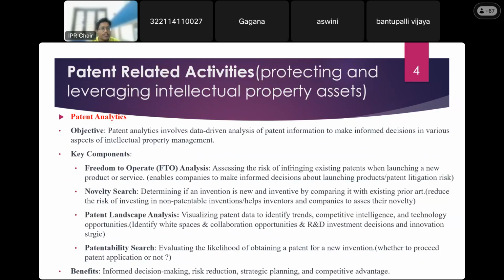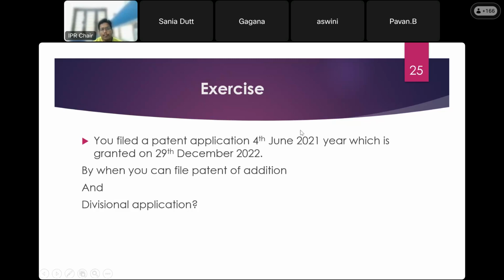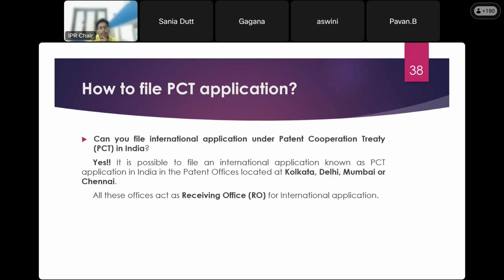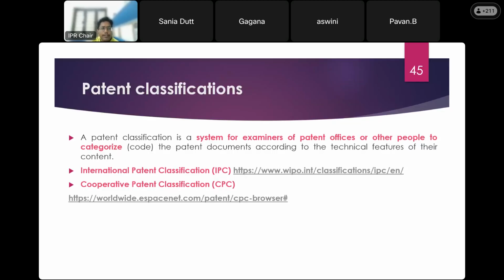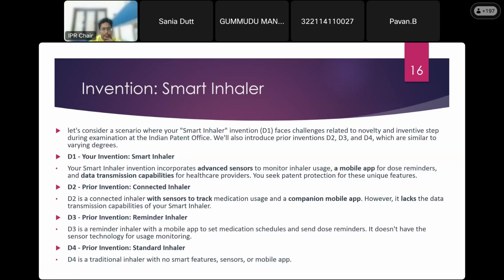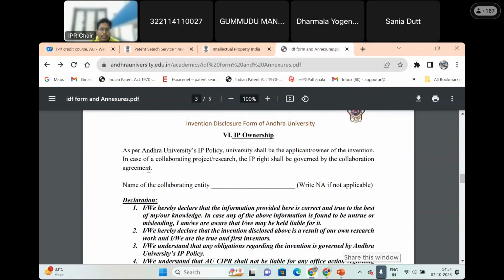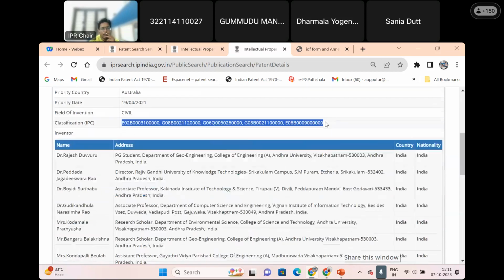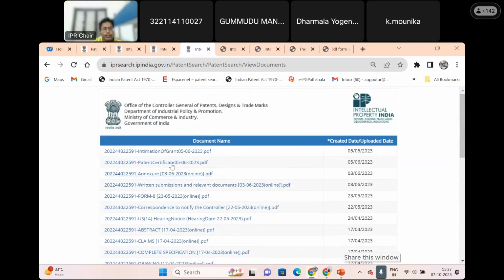Patent Search & Reading Patent Document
Patent filing & prosecution: Process of obtaining a patent in India, Provisional and complete specification, Convention application, Patent Cooperation Treaty (PCT), Patent opposition grounds, Patent Infringement and Enforcement
Patent search & patentability assessment: Why and when to conduct patent search, How to perform patent search in Google Patent, Espacenet, Types of patent search
by Ashok Hemanth Upputuri, B.Tech LLB(IIT KGP), LLM(WIPO), IP Attorney, CIPR, Andhra University.